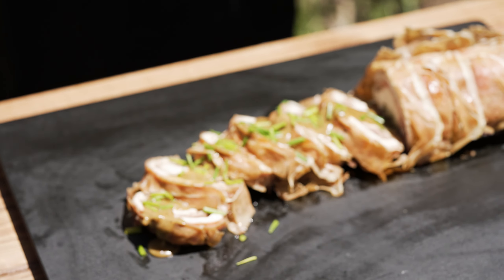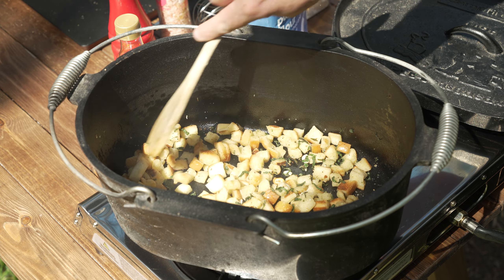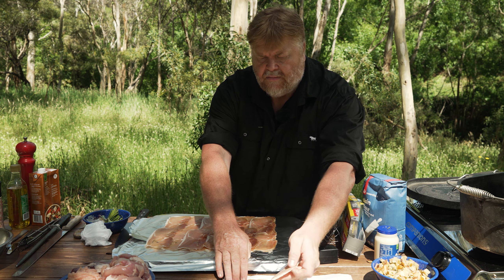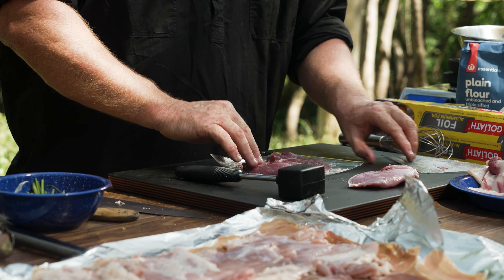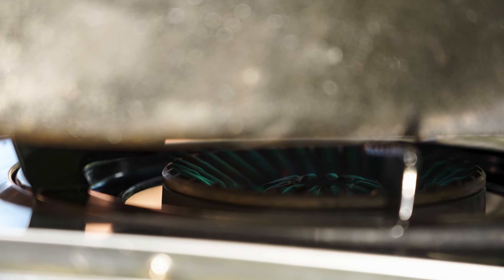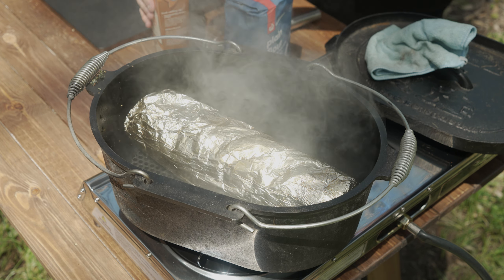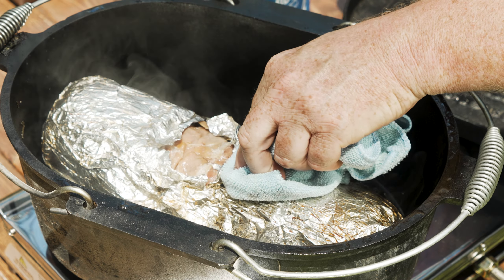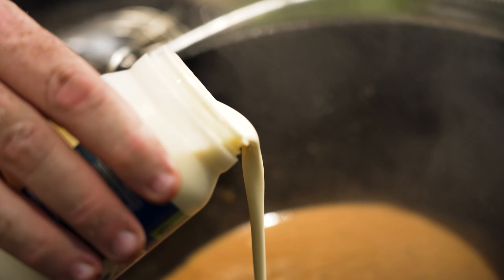Turducken and Gravy | Camp Cooking with Cam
'For the festive season... my simplified way.'

This Christmas, it's all about the stuffing. Stuffed stockings, stuffed turkey, stuffed bellies, telling Uncle John to 'get stuffed' when he nicks the stuffing off your plate... and in this episode, Cam's stuffed Camp Oven Turducken and Gravy.

From the buttery crisp of fried-off bread crust, to the flaky baked prosciutto skin and blushed meat-trio centre - Cam showcases his simplified Turducken, dressed in a gravy more daring than Christmas dinner conversation with the in-laws.

Catch Cam and his festive cooking finesse here - plus more, every Sunday from 6pm.

00:00 – Intro
00:20 – Crank the Heat
00:32 – Prepare the Stuffing
01:58 – Prepare the Turducken
02:26 – Layer the Ham
03:10 – Flatten the Chicken and Duck
04:59 – Spread, Scatter, and Roll
06:02 – Cook the Turducken
06:53 – Check the Turducken
07:21 – Add Chicken Stock
08:08 – Check the Turducken
08:46 – Who's Gonna Make the Gravy?
10:45 – Slice the Turducken
11:38 – To Serve
11:50 – The Finished Product